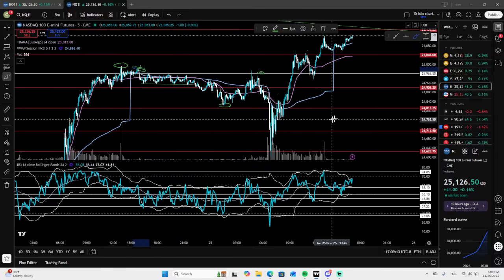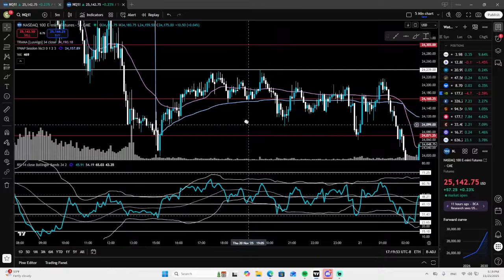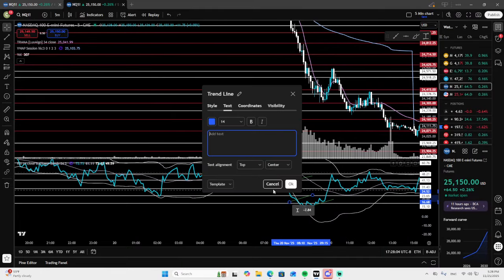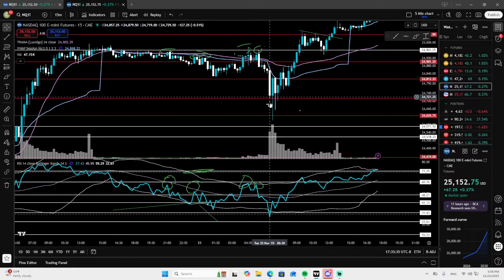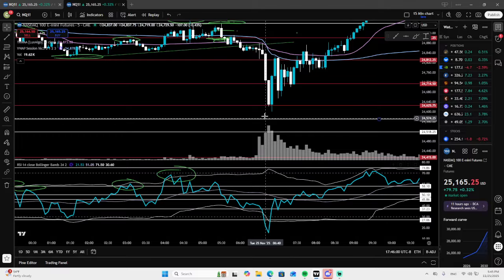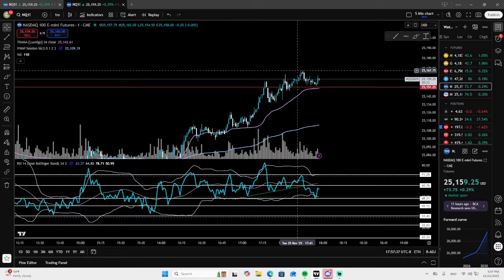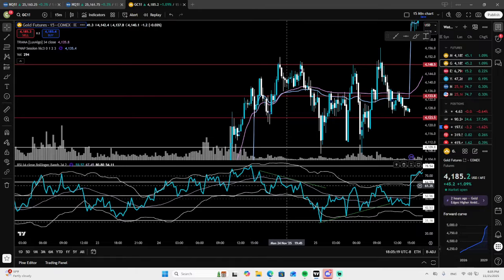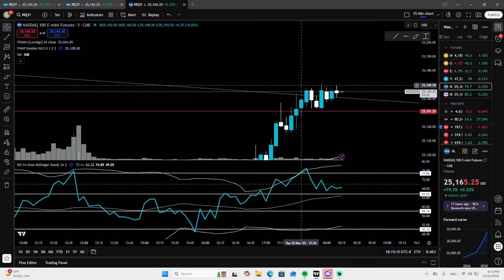How to Understand the Markets like a PRO! Day #6 (Introduction to RSI Divergences!)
Join our free trading community here!